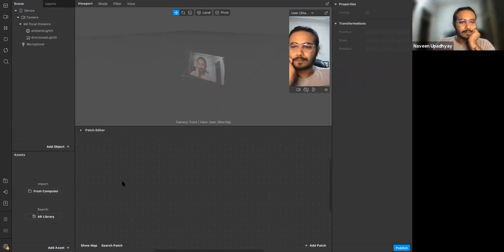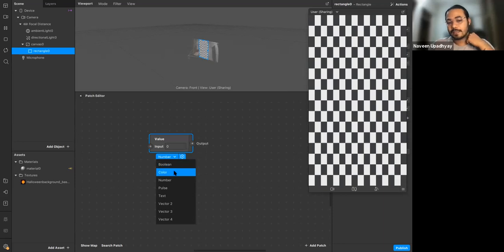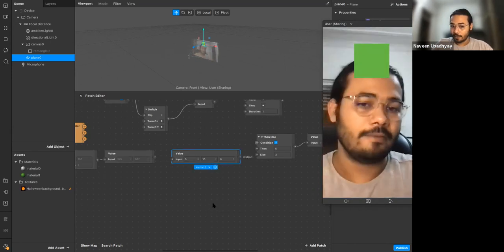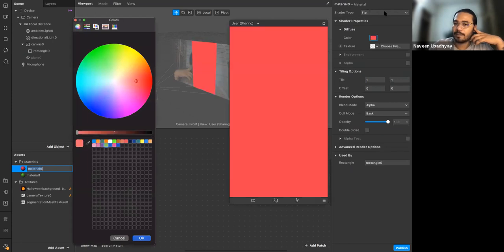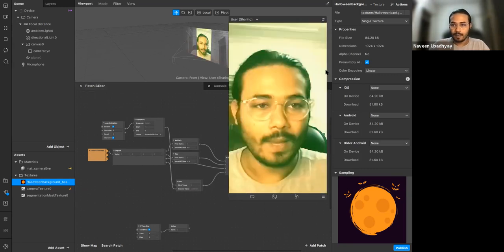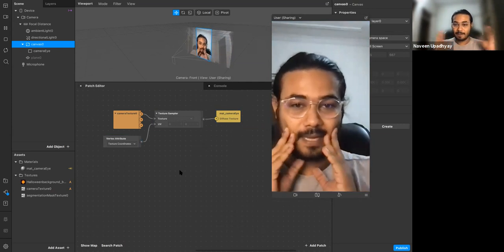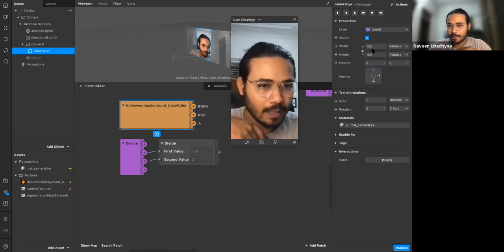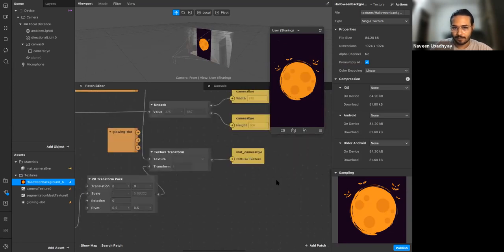Spark AR | Develop a 3D interactive effect | Naveen Upadhyay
▬About Reskilll ▬▬▬▬▬▬▬▬▬▬▬▬

▬ Social Media ▬▬▬▬▬▬▬▬▬▬▬▬▬▬▬